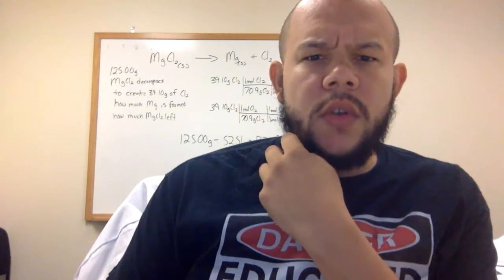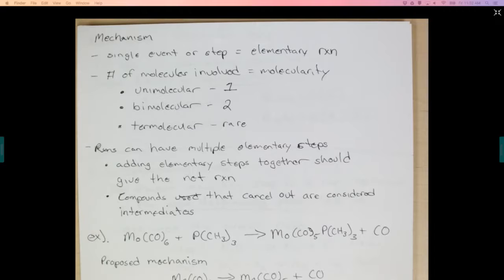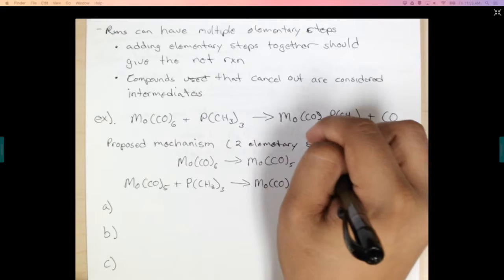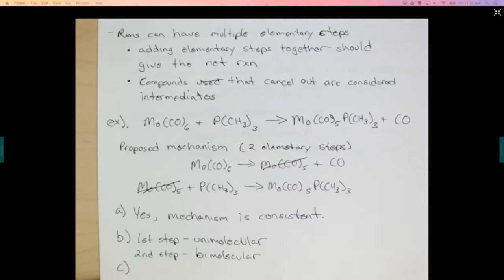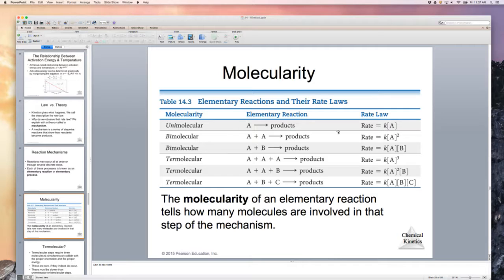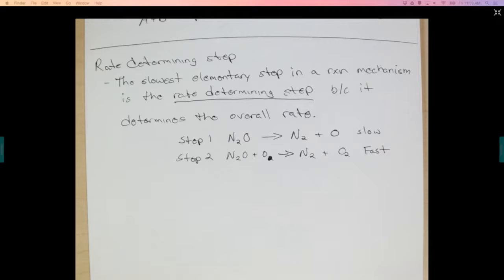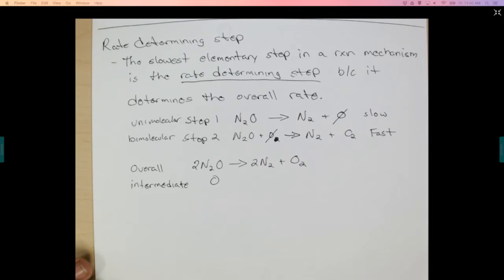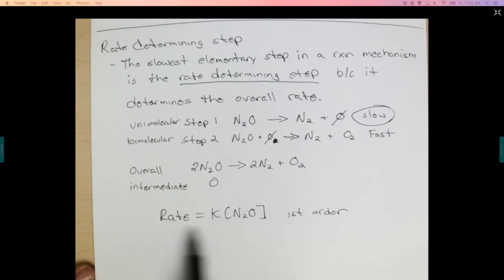Mini-Lecture (CHEM 1412) Reaction Mechanisms and Determining Rate Laws